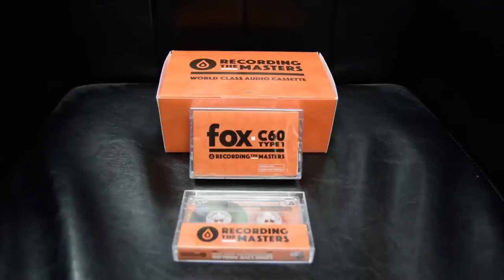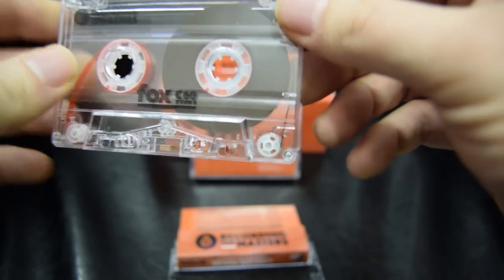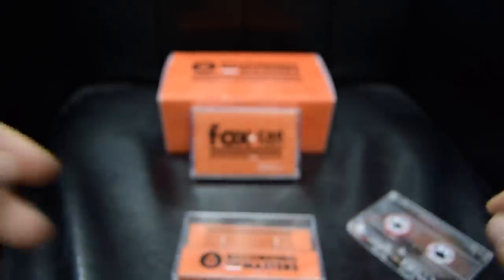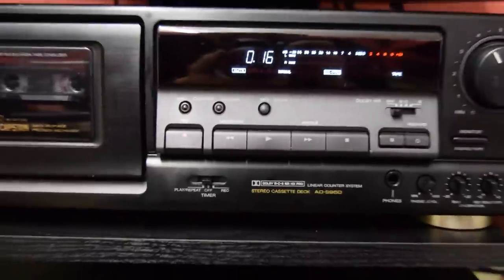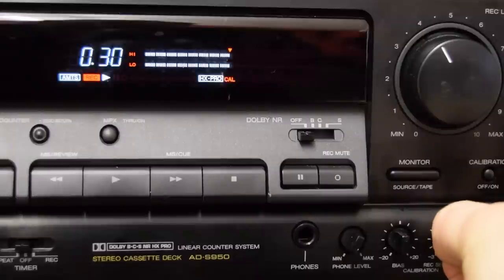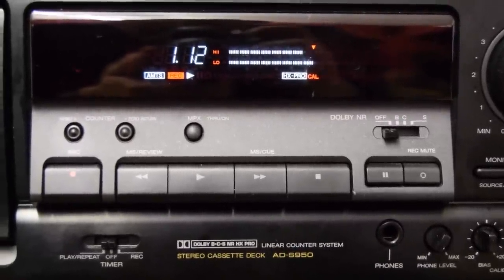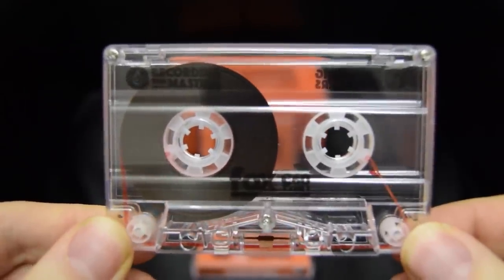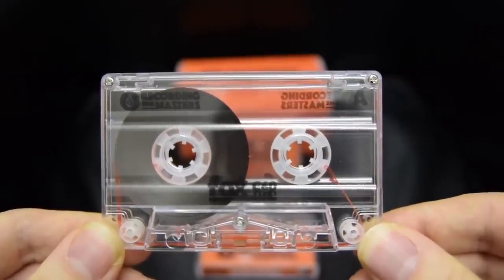Recording The Masters - RTM Fox C60 Cassette K7 Kassette - Quick Review - PRODUCTION VERSION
A "quick and dirty" review of the production version of the Recording The Masters RTM Fox C60 cassette.

Track used is a WAV file of "Tears In Rain" By Villarosso - My music production alter ego

CASSETTE DECK USED: Aiwa AD-S950